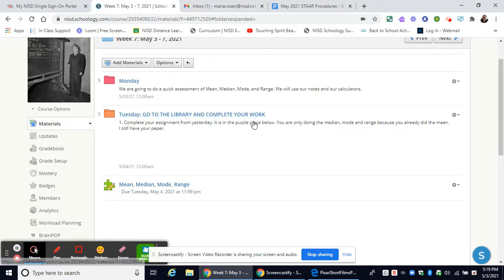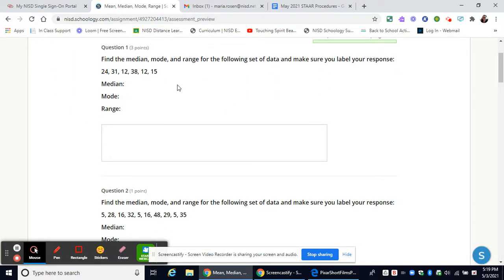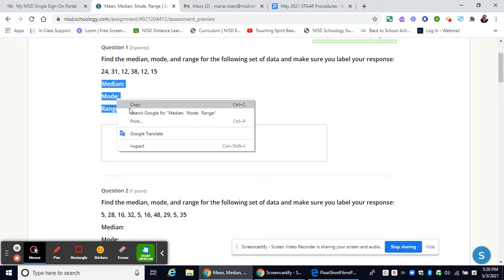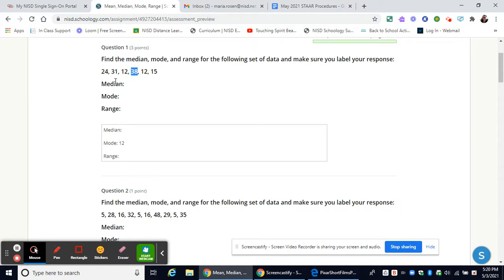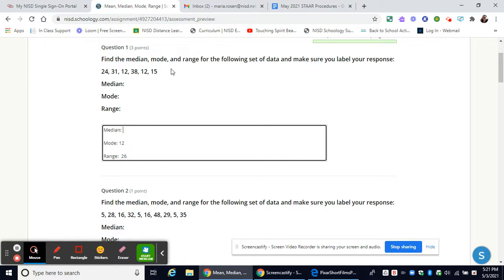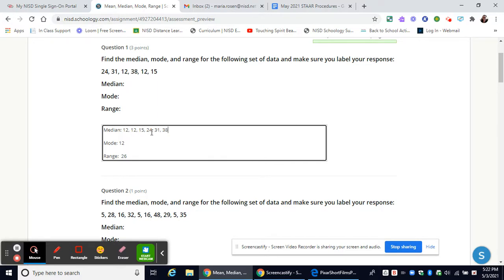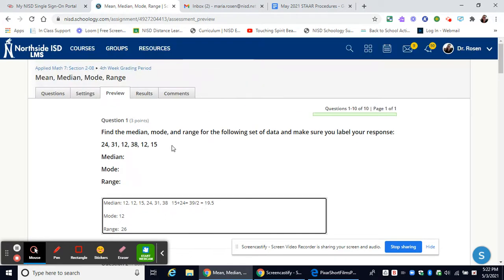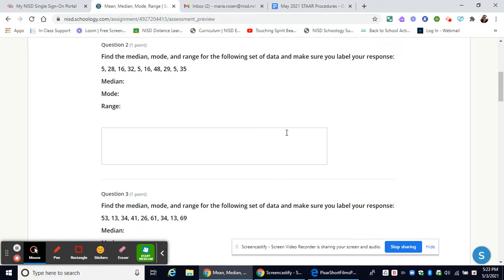Untitled: May 3, 2021 5:23 PM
Tuesday